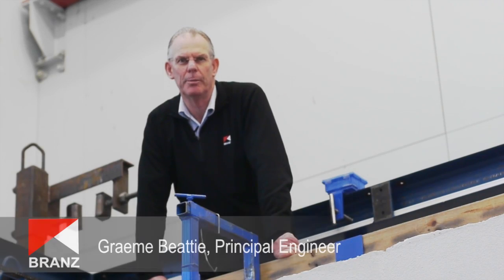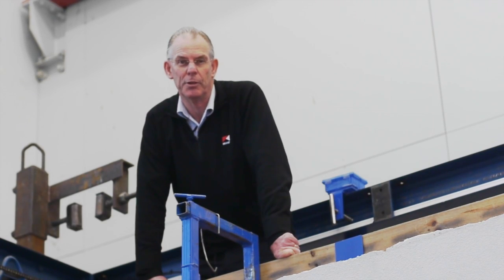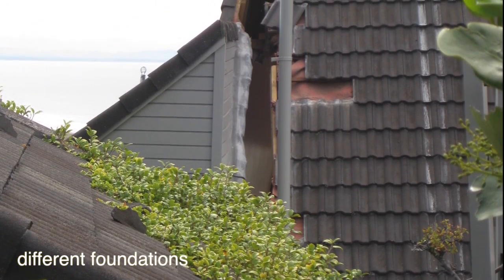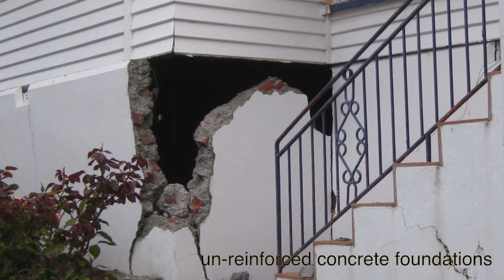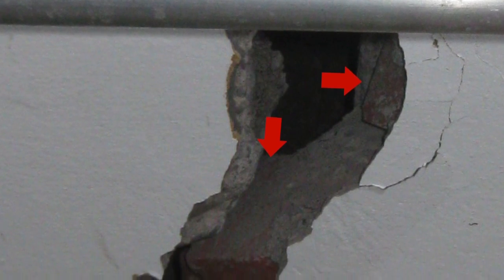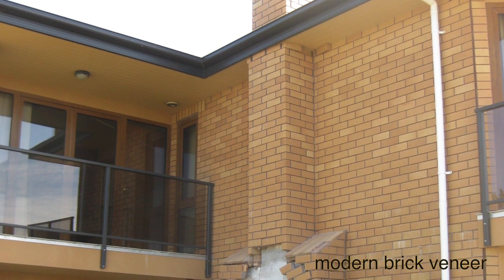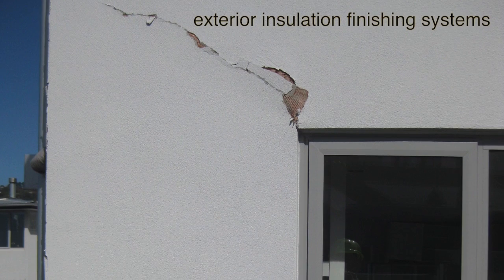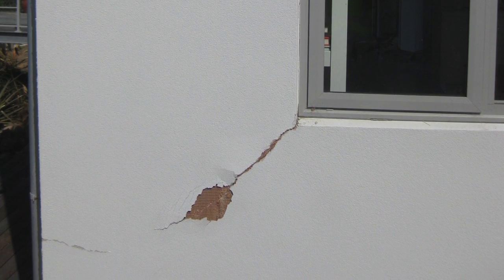BRANZ Research: Operation Suburb (2012)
Graeme Beattie, BRANZ Principal Engineer, outlines some of the learnings from Operation Suburb in Christchurch, where BRANZ engineers assisted in assessing building damage.